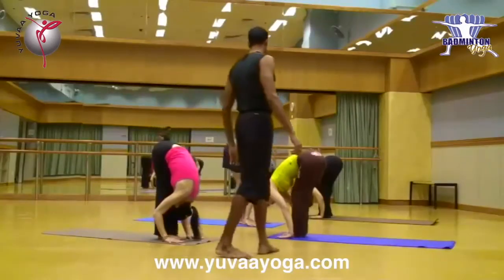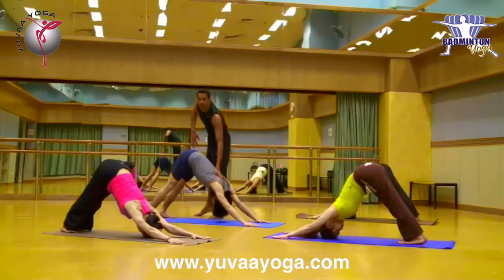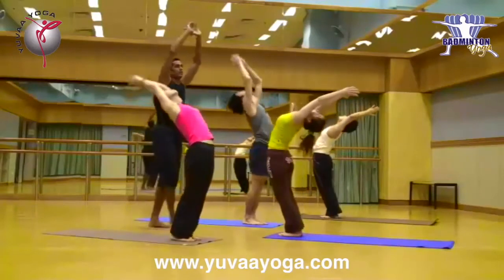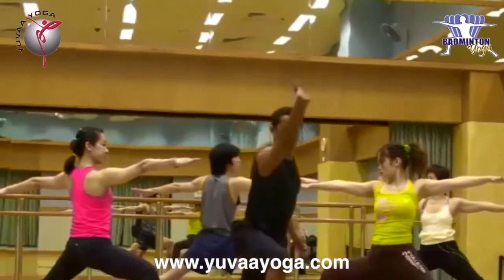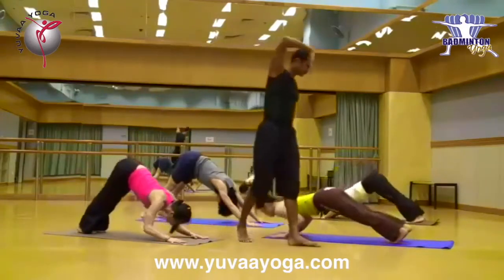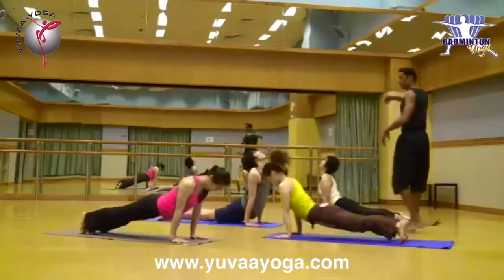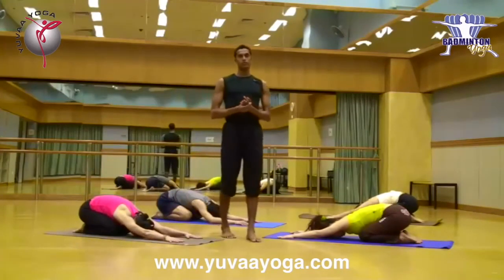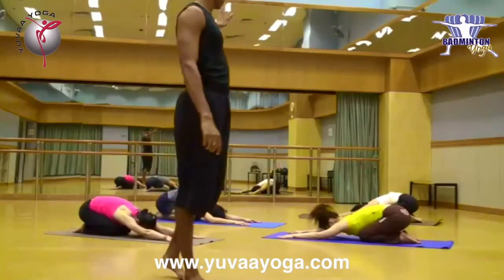Badminton yoga Dr Yuva Dayalan part 2